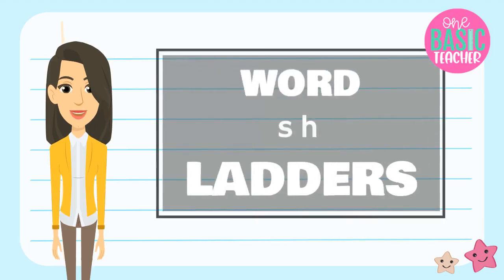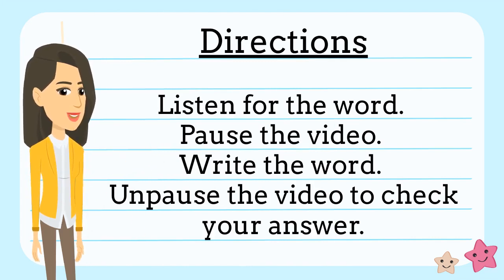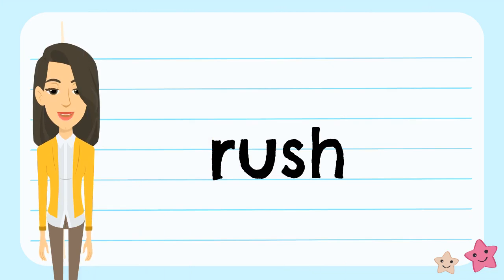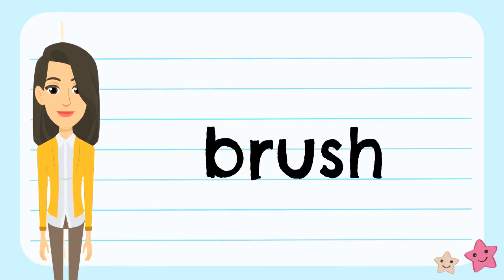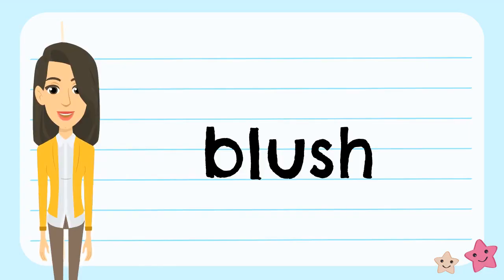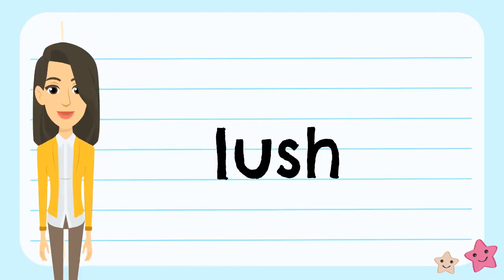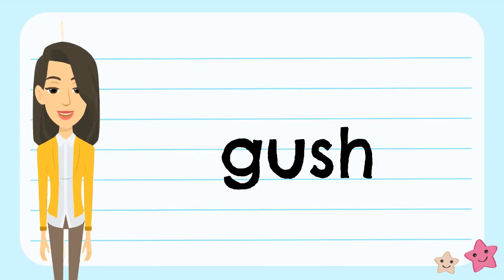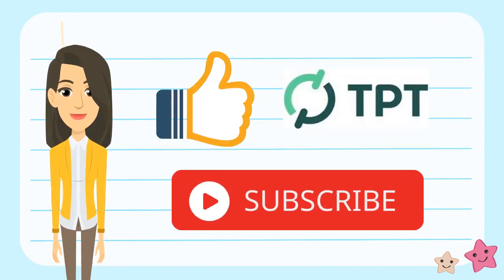Diagraph SH Interactive Activity for First Grade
THESE HAVE A LONGER PAUSE TIME FOR YOU AND A SWIPE TRANSITION!

This is perfect for teaching phonics for the digraph SH with primary students. Students will either write or read a word in this episode. Make sure to have something to write with and write on.

Podcast:
Talking Math with One Basic Teacher